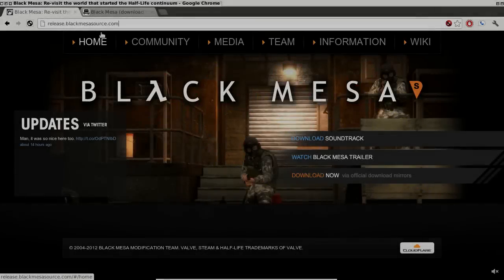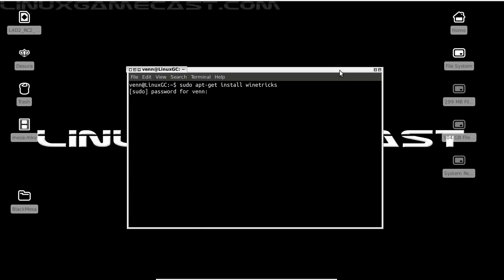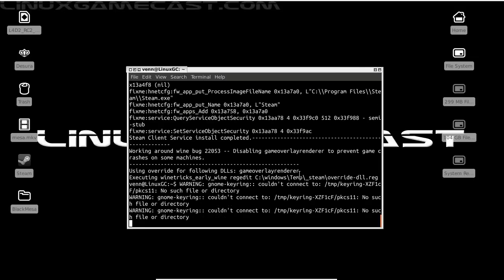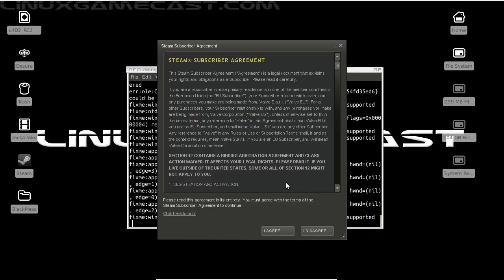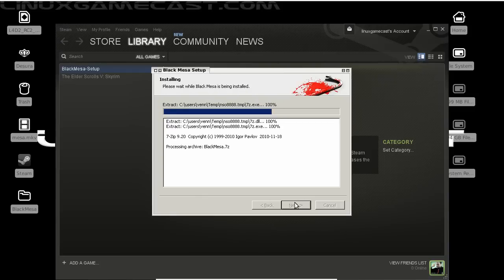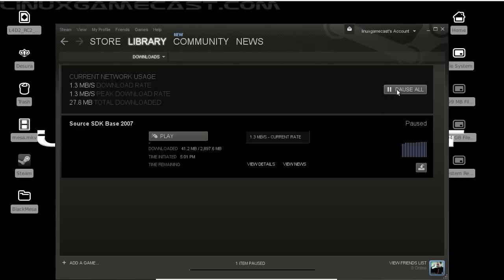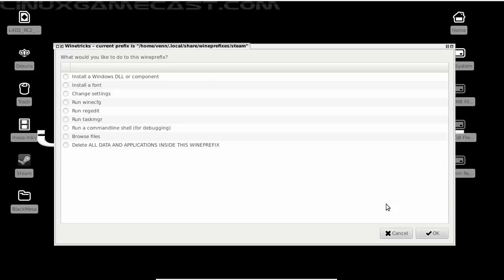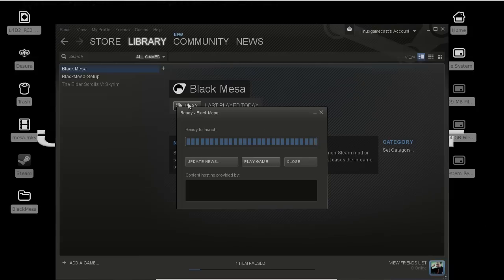L.G.C. |How-To| — Install Black Mesa On Linux With Winetricks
Another quick and dirty how-to for installing Black Mesa on Linux with Winetricks. Tested on Ubuntu 12.04 32-bit.